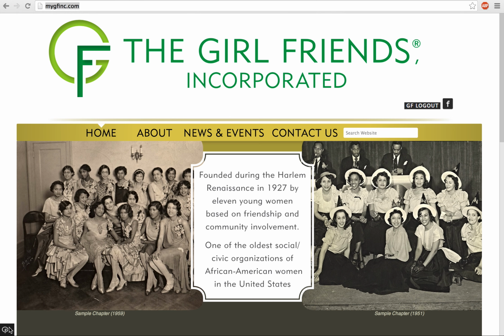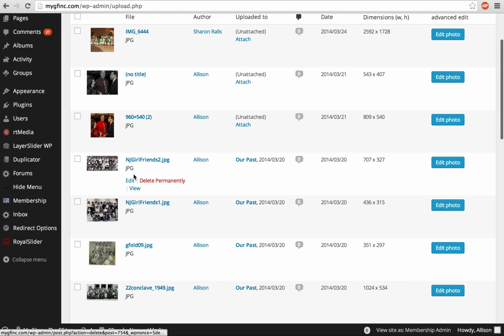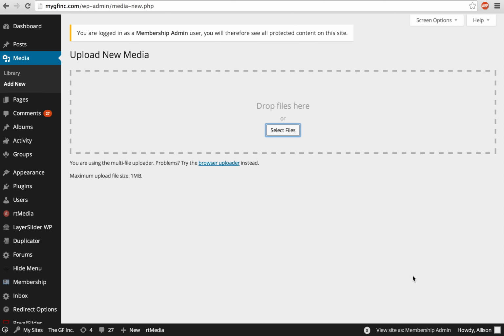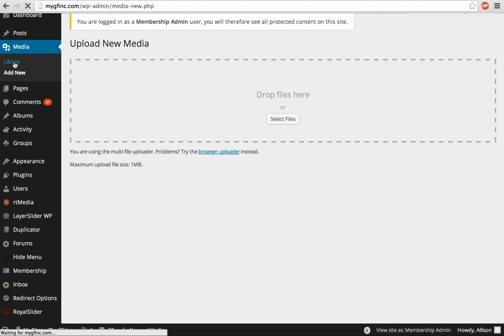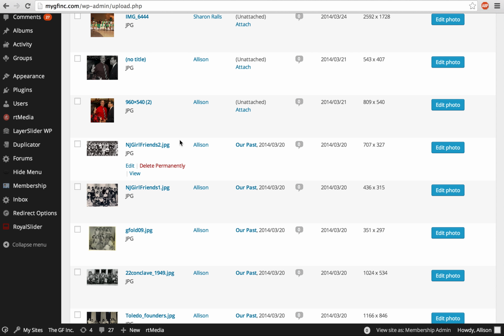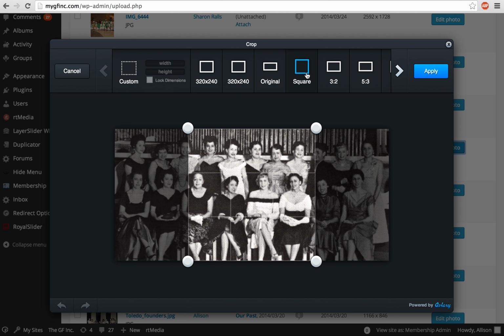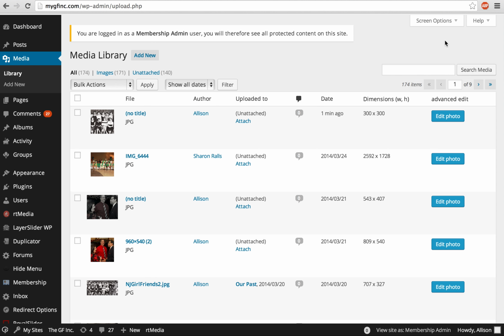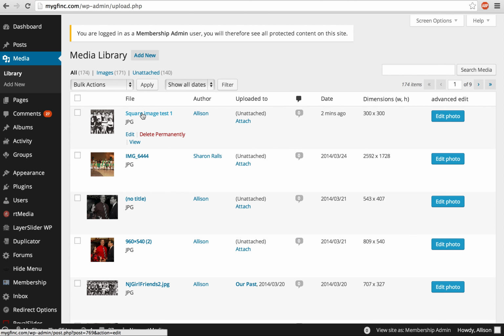GF Training: Image Upload library